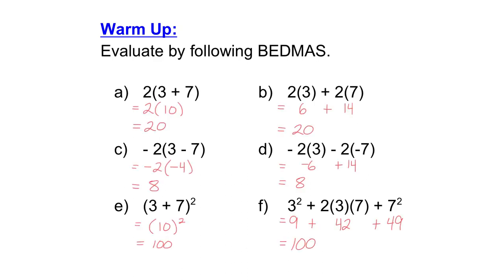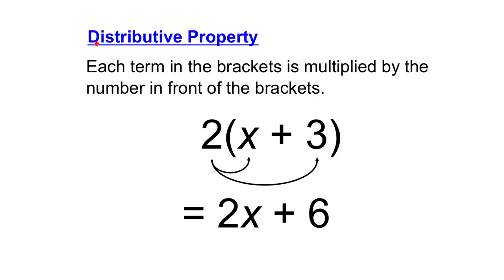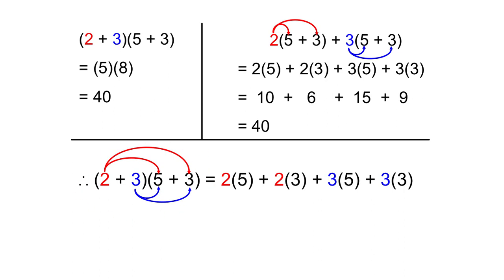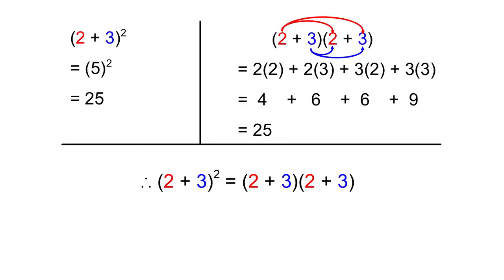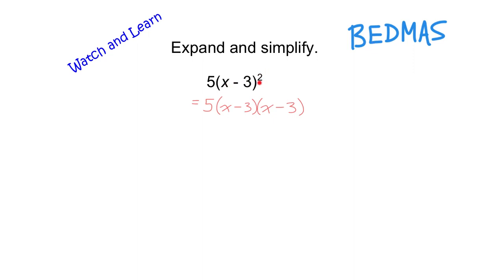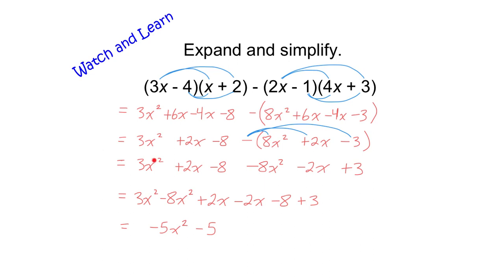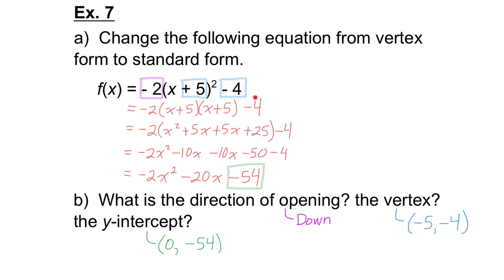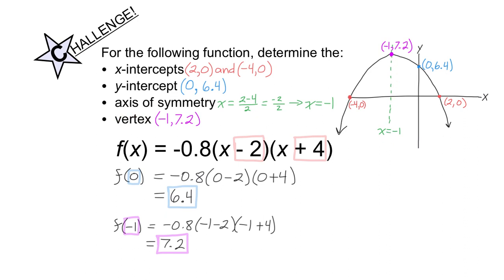MCF3M 2-4 Change to Standard Form